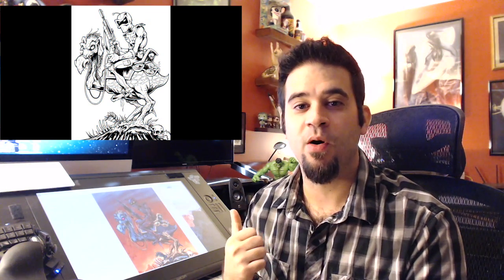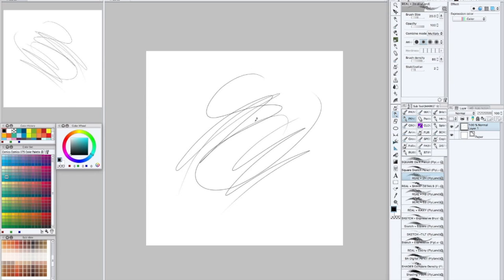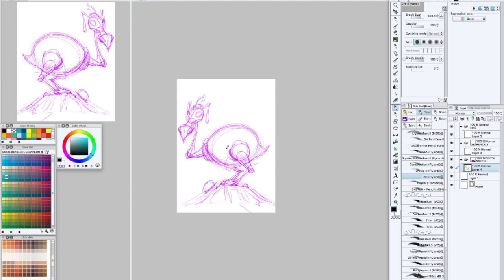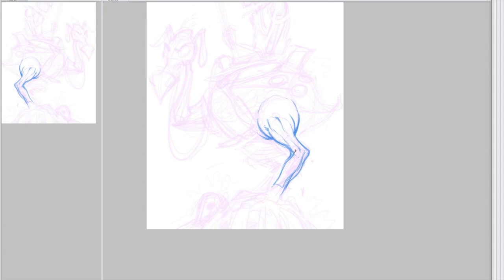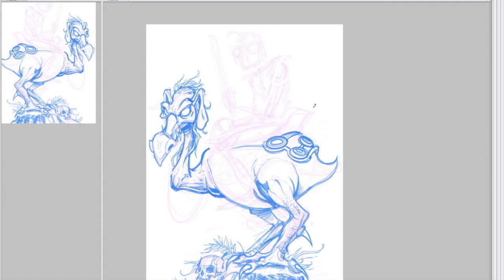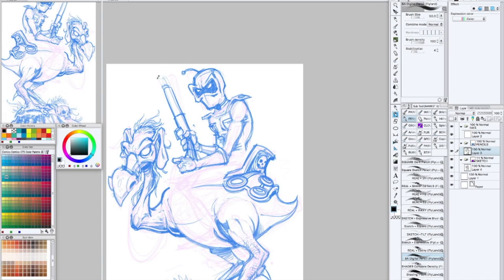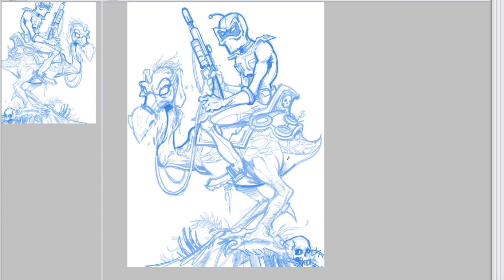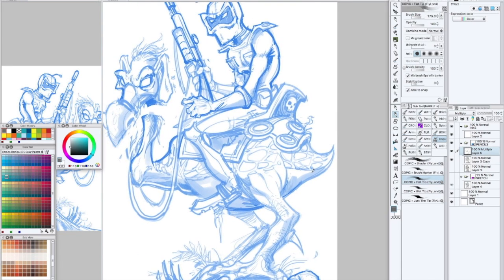How To Draw in Clip Studio Paint (Manga Studio 5) Tutorial Part 1 of 3 - With Full Commentary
Illustration Tutorial - How I Work In Clip Studio Paint
PART ONE:  Pencils

Full Tutorial using my new Clip Studio Paint (Manga Studio 5) brush set.  Volume 2 Released 11/03/2016.

I’ve created a full-length, 3-part video tutorial with commentary taking you step-by-step through my process.  We’ll go through the following phases of an illustration in detail:

In Part I: Penciling
1.How I set up my document
2.Gathering reference material and planning a piece
3.Rough thumbnail sketching
4.How I use the pencil brushes in Clip Studio Paint